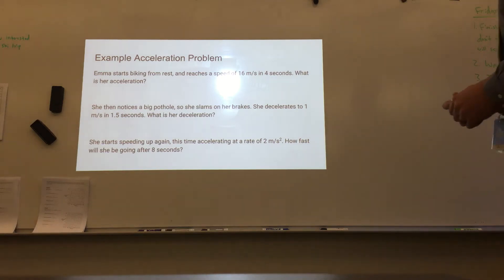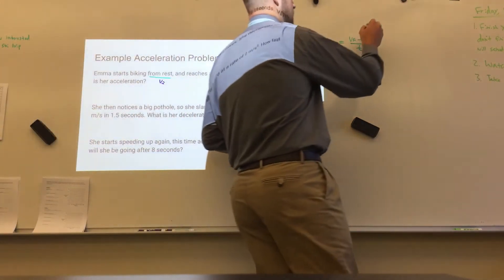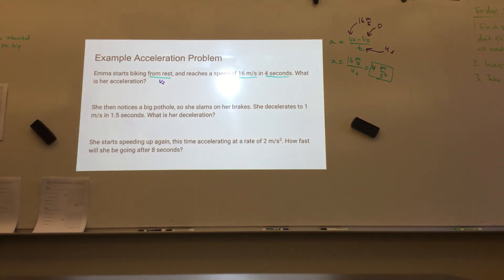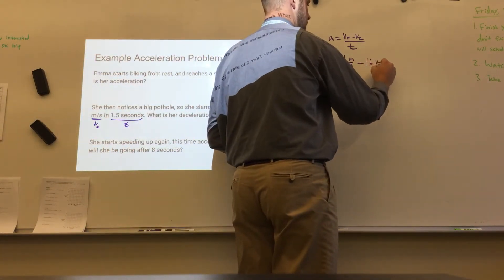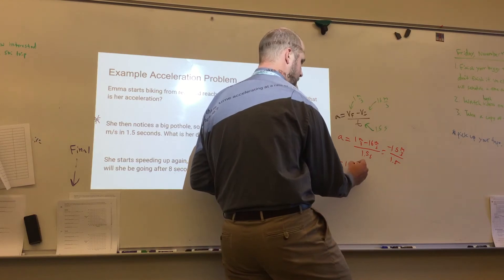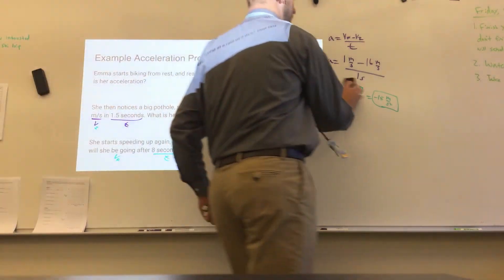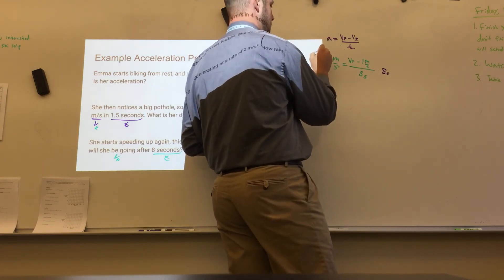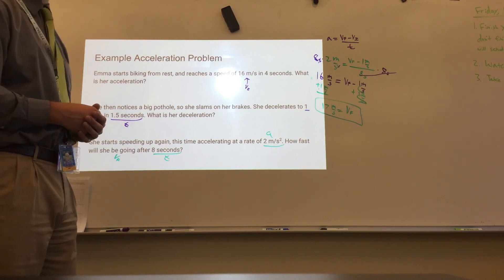Acceleration Sample Problem corrected